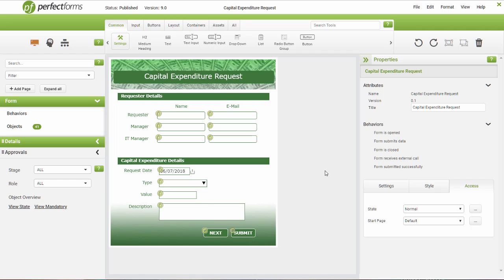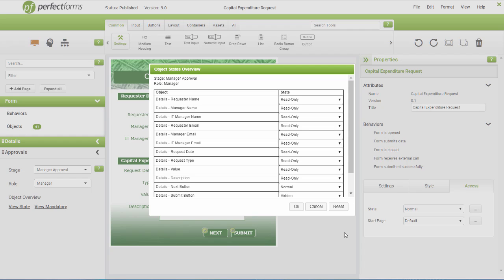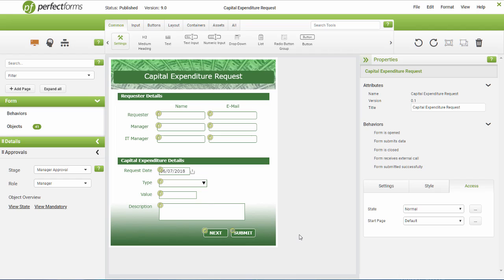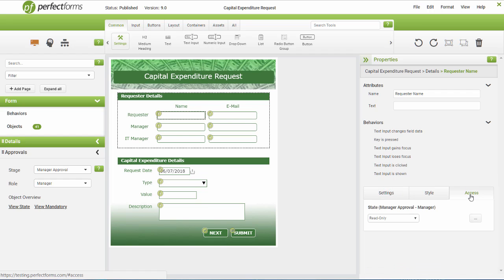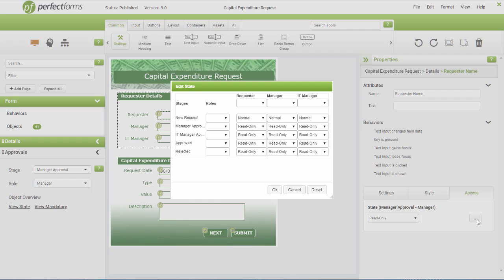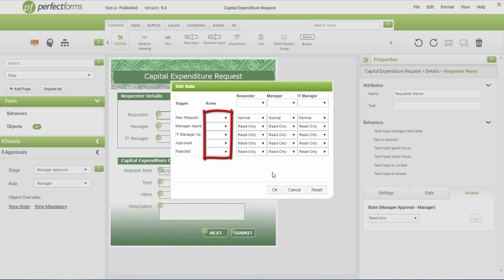PerfectForms™ Object State Overview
This tutorial demonstrates an alternative method for setting your access rules which can also be very useful for modifying existing rules.